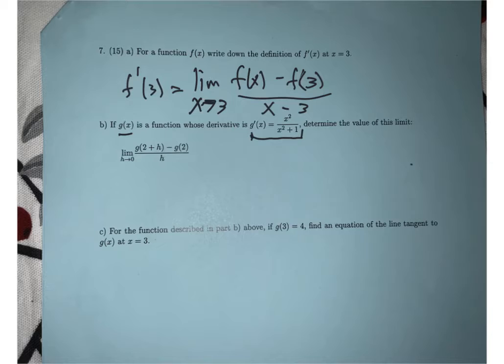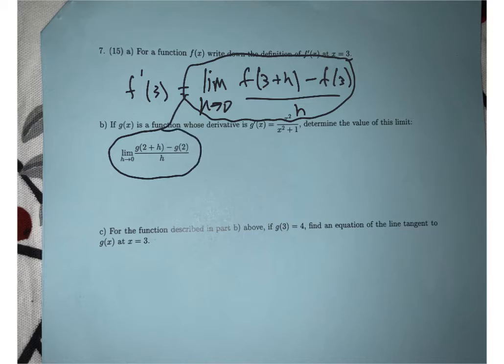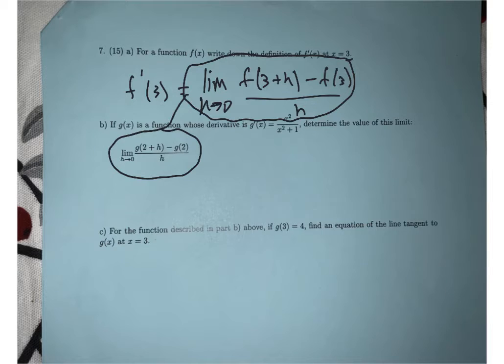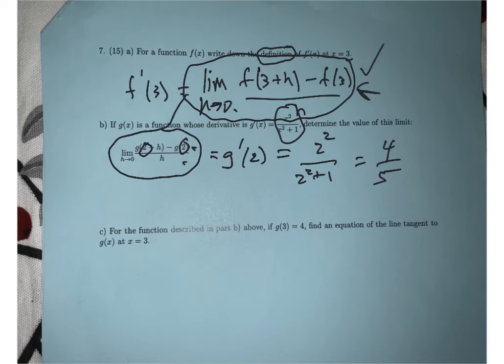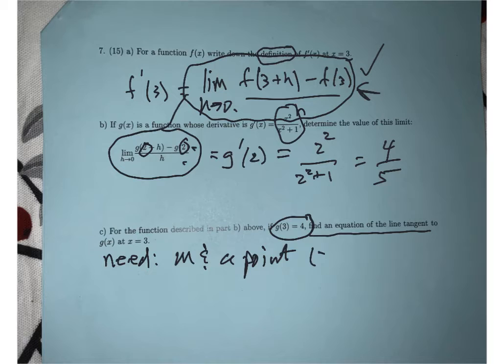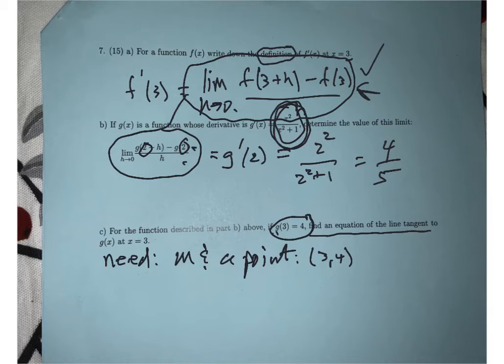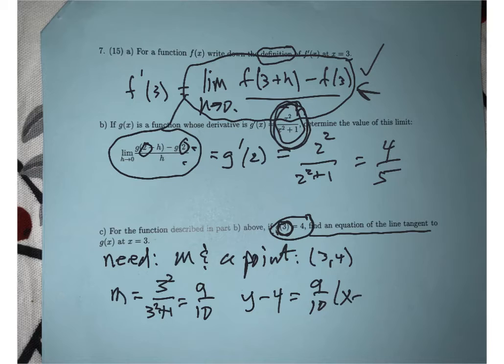Problem #7 - Definition of the Derivative